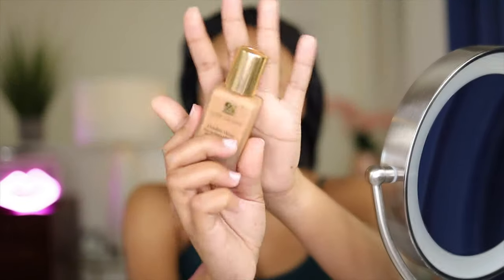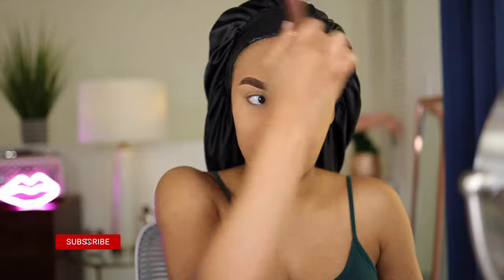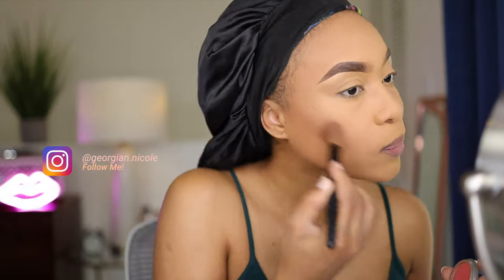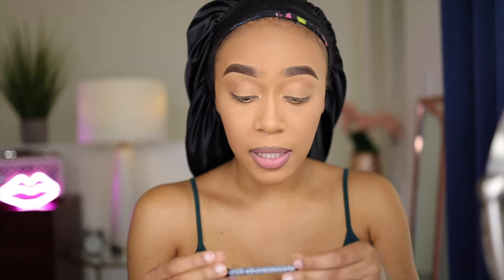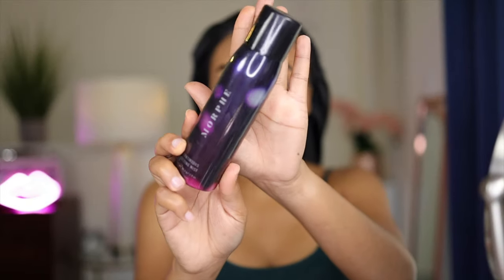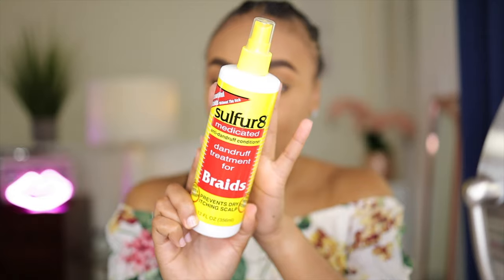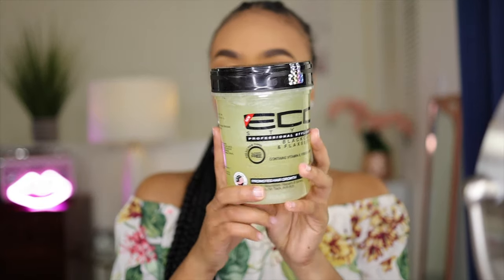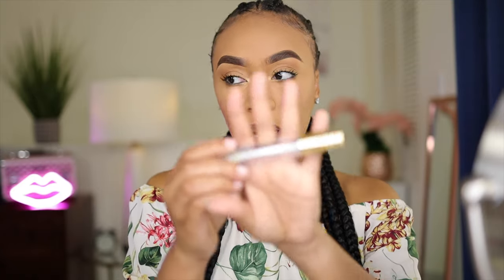GRWM! + BRUNCH IN CAYMAN (MINI VLOG)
Hey Loves,
Sundays are definitely for brunch in Cayman!! This was truly a Sunday vibe and I hope you guys enjoyed it!
PS. I literally drink my tea like that EVERY TIME🤣 🙈 (Ginger & Mint Tea is LIFE!!! LOL!!

Give this video a 👍🏽 Thumb Up if you enjoyed watching & would like to see more♡

PRODUCTS USED⇣⇣

S K I N
Pond's Rich Hydrating Moisturizer
Milk Hydro Grip Primer
Esteé Lauder Double Wear Foundation (Bronze)
Juvia's Place Concealers (13 & 16)
Maybelline Fit Me! Loose Setting Powder (Light)
Sacha Buttercup Setting Powder
Maybelline Fit Me! Matte + Poreless Pressed Powder (330)
MAC Mineralized Skinfinish (Dark Deep)
Jordana Blush 12 Redwood
Morphe Setting Mist
Maybelline Masterchrome Metallic Highlighter (100 Molten Gold)

Maybelline Big Shot Mascara
Jaclyn Hill x Morphe Ring The Alarm Palette
NYX Professional Makeup Pencil (Jet Black)

L.A. Colors High Shine Lipgloss (Clear)

Sulphur 8 Braids Spray
Eco Style Gel (Black Castor & Flaxseed Oil)
-BACKGROUND-
But First, Makeup Canvas
Lip Shaped Neon Light
SHANY Makeup Case

-FILMING EQUIPMENT-
Canon EOS R
Canon T71 (More Affordable)
Vlogging Camera - Canon G7X Mark II
Lens - Canon RF 35mm
HP 24mh FHD Monitor

*Lights*
Ring Light
Mini Soft Box Lights
Large Soft Box Lights

*Audio*
Rode Videomike
Takstar SGC-598 Microphone (More Affordable)
Tripod Boom Microphone Stand
Acoustic Foam Panels

God Bless 🙏🏼
Love You Guys! Xo - Georgian Nicole ❤️